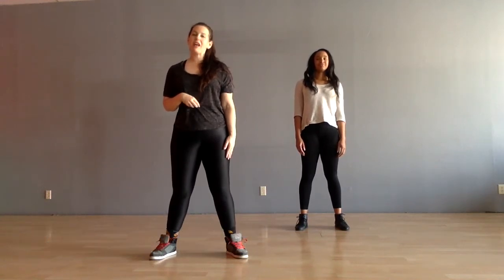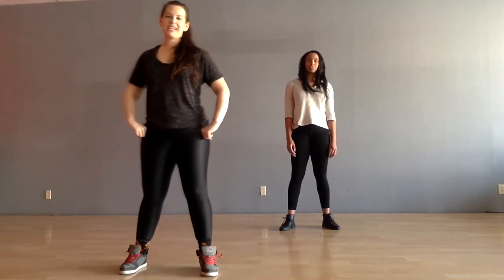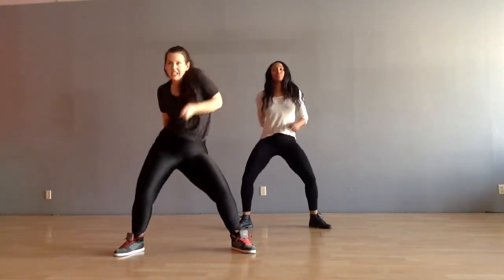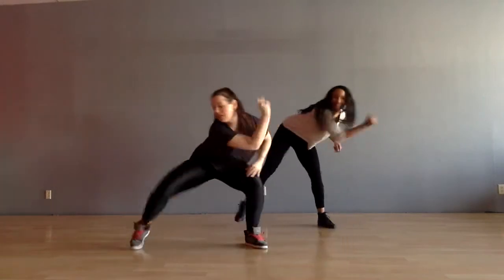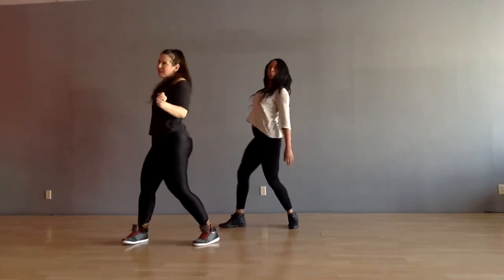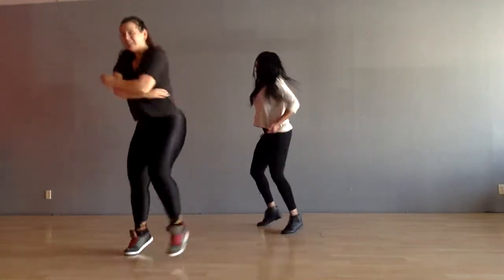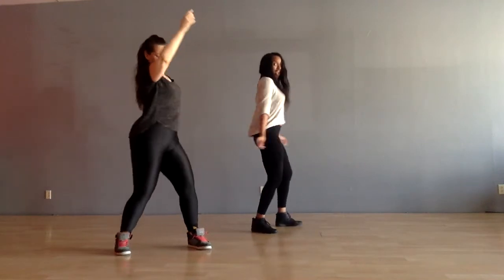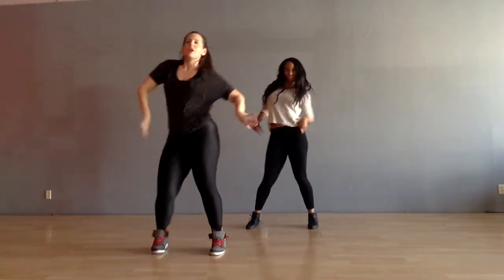CardioBootyPop(tm) | Zumba routine - Drop It Low by Kat DeLuna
I love using popular music in my videos - however this means that I do not get ad revenue for my videos. Your support makes it possible for me to create more content more quickly.

to find out how you help make these videos possible.

This fun Cardio Dance routine to Drop It Low by Kat DeLuna is referred to as "The  Dance Of A Thousand Squats" by my students.

Please feel free to use this dance in your classes if you like it, but always with proper credit.

Thank you to Racquel for being my partner in crime - IG: @Rockyb3ar